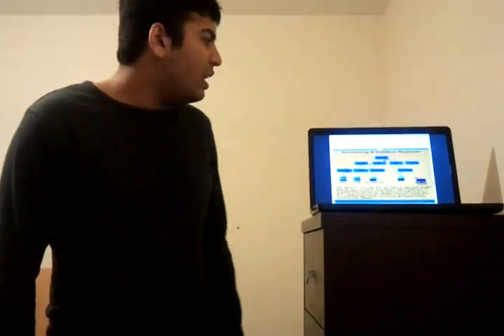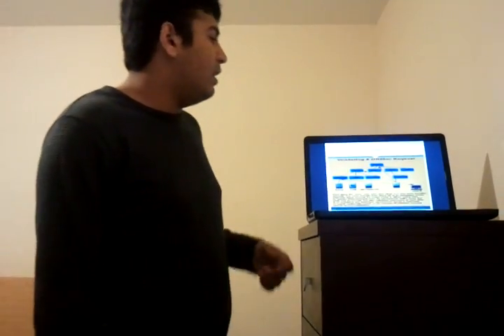b101 dns cw2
B101 Coursework 2